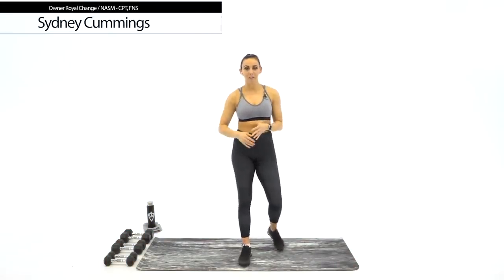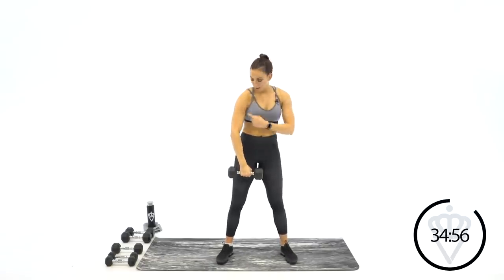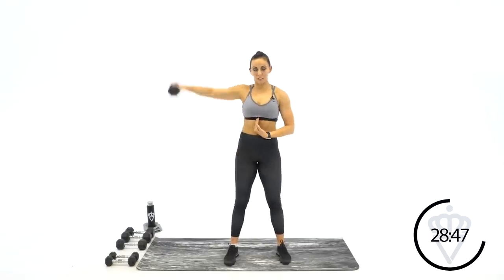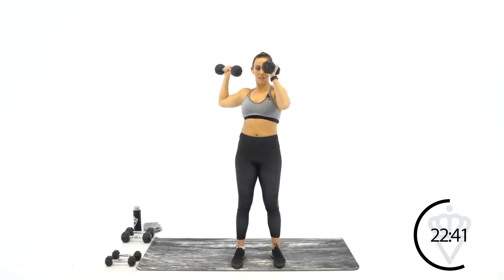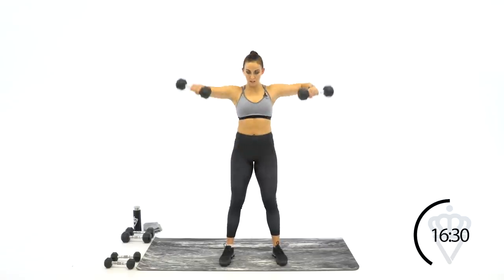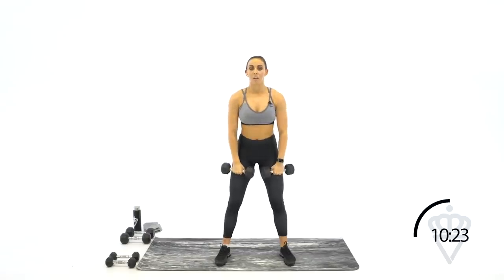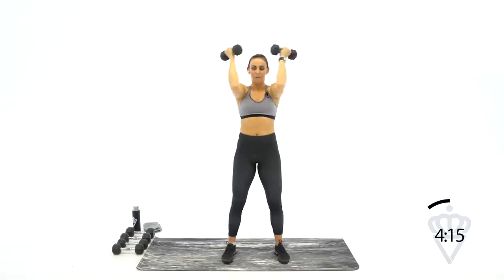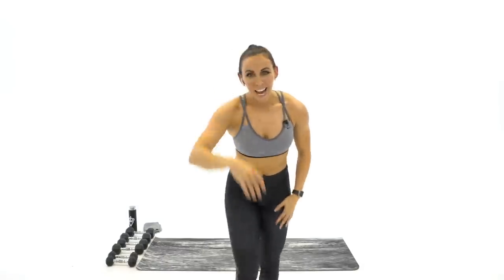40 Minute Shoulders with Dumbbells Workout 🔥Burn 400 Calories! 🔥Sydney Cummings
I'M BACK LIVE!!! Thank you for your prayers as I fight to recover from being shot in the foot after the senseless shooting my fiance and I survived. For more info on what happened to me, check out the video we made right after the shooting to explain everything.

and let me know what you thought of this workout in the comments below and “LIKE” this video if you enjoyed it!

We are working in drop set style today so if you have 2 or more sets of dumbbells grab them! A drop set just means you complete the exercise at the heaviest weight you can for round 1 and drop weight each round as you work through the burnout in rounds 2 and 3. I am using 5lb, 8lb, and 10lb, dumbbells today for this drop set workout and we will be working for 45 seconds at a time! We will rest for 15 seconds and perform the same exercise 3 times! Get ready for a good burn with me!!

Share this workout with a friend on Facebook and help me help more people just like you!

I will only put items that I use so I can give an honest opinion and recommendation to you!

Wood Plyo Box (I couldn’t find the link to my exact box so here is another one of the same kind!)